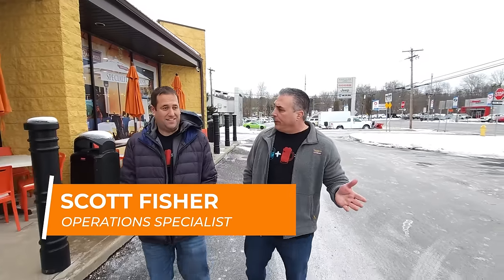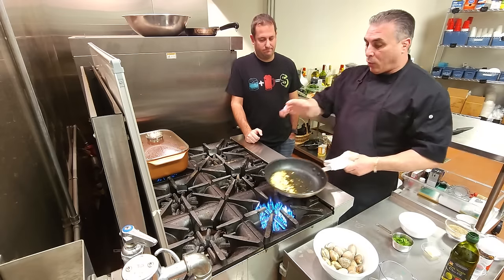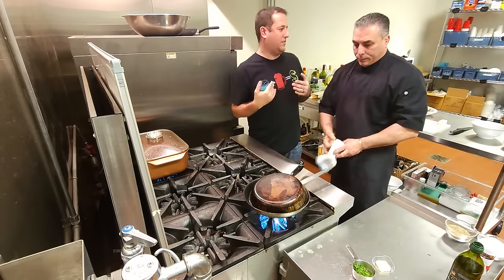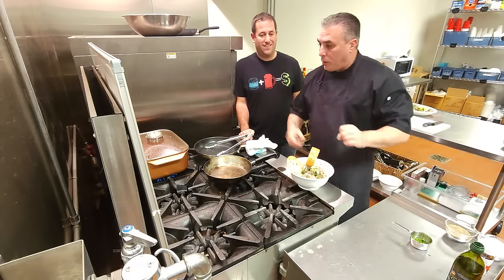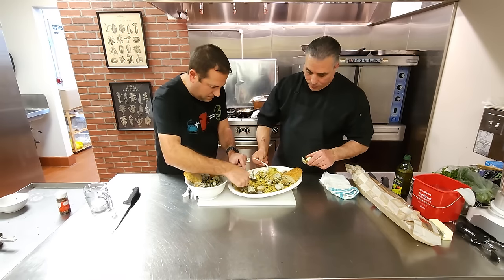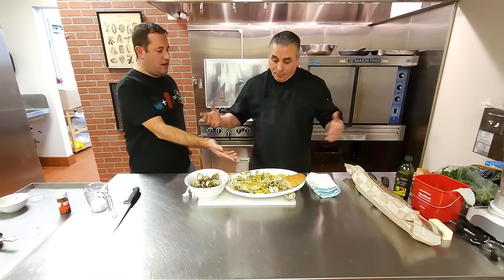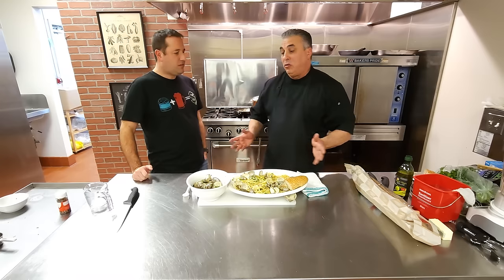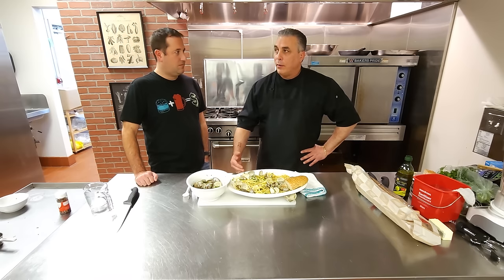Linguini with White Clam Sauce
Chris D'Agostino and Scott Fisher discuss the quality and profitability of fresh Linguini with White Clam Sauce.